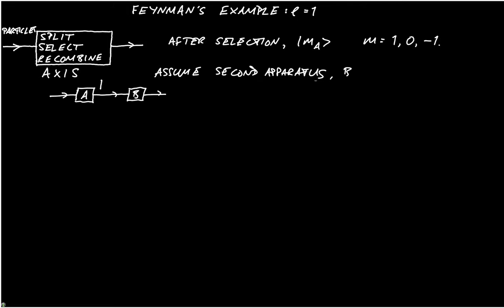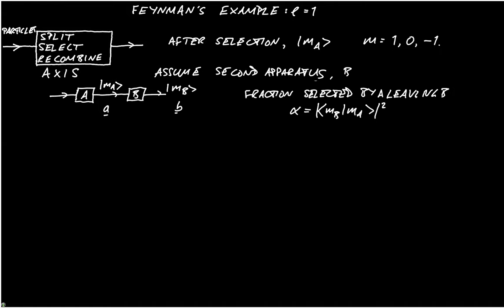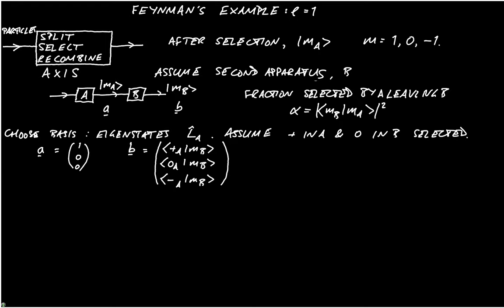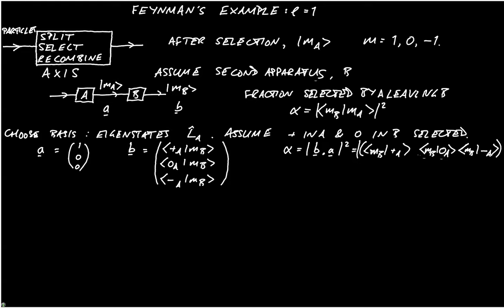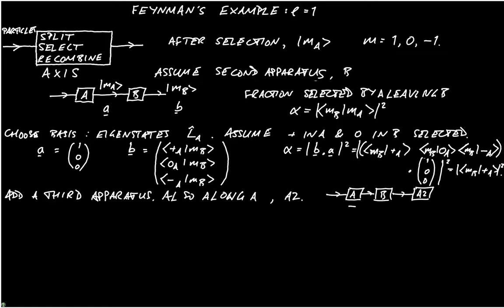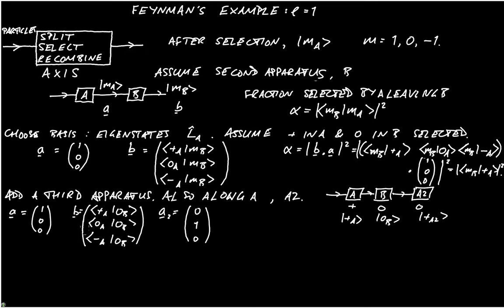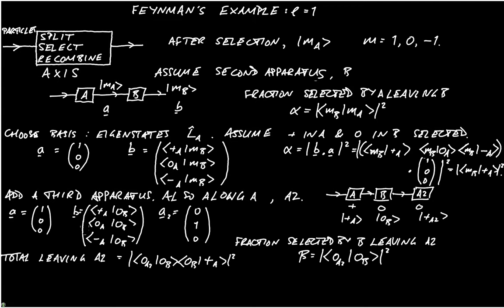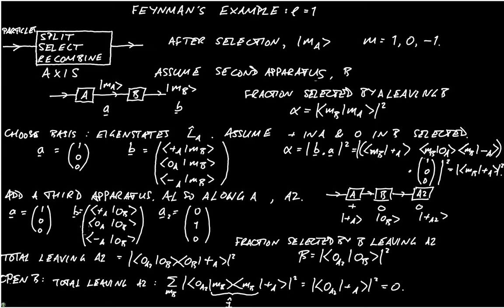Feynman's example: l=1 (PHAS3226 Video 10)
A discussion of an example from Feynman's Lectures on Physics Vol. 3 covering particles with angular momentum 1 being selected along different axes.  It should help understand basis sets and Dirac notation.